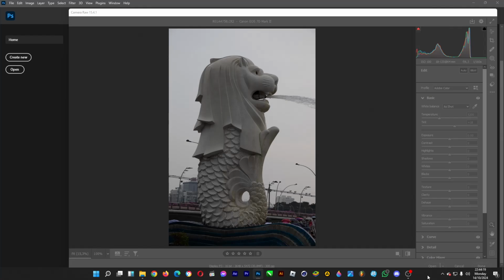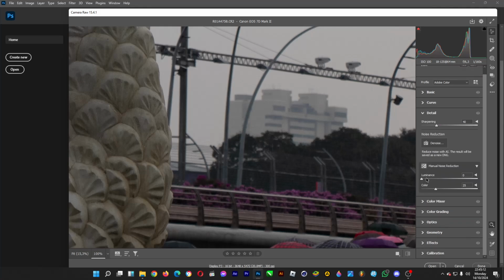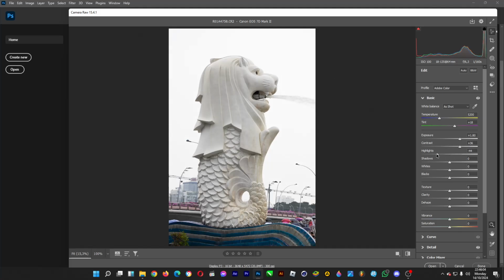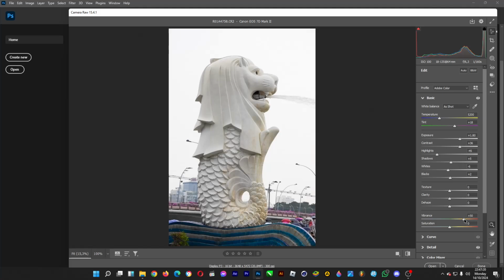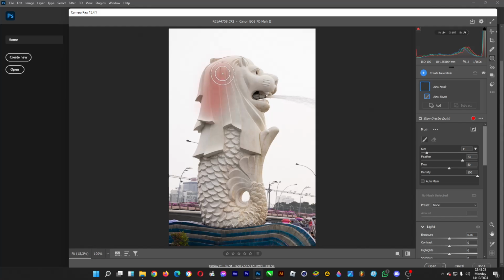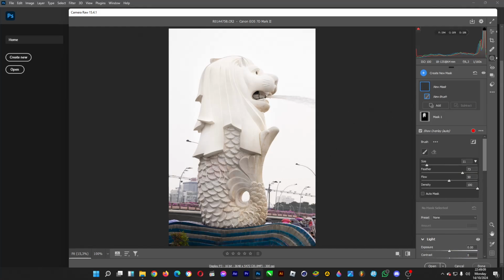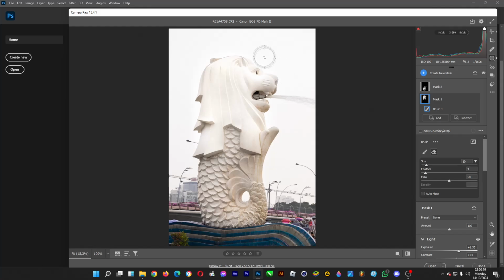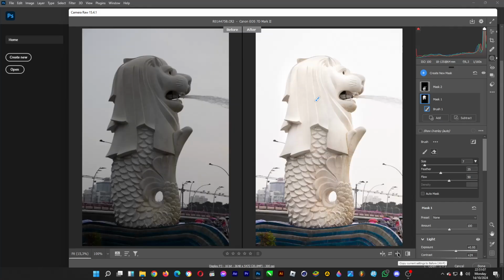📷 Add Brightness To Pictures - Edit "RAW Image" Files In Adobe Photoshop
In this video, we'll guide you through editing/bringing a touch to your RAW image so that it looks more lively and brighter. RAW image is a picture file you can edit the brightness-darkness or the colors of, which is generated alongside a JPEG picture file (that is non-editable) after you've taken a picture using your camera.

We can edit this with Adobe Photoshop if you're not familiar with or you haven't installed Adobe Lightroom which people use to edit RAW images.